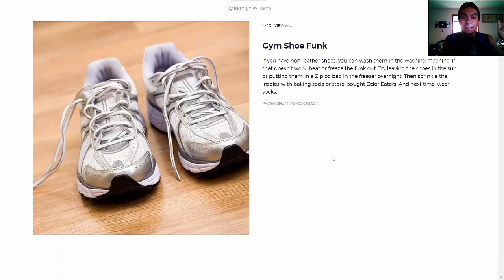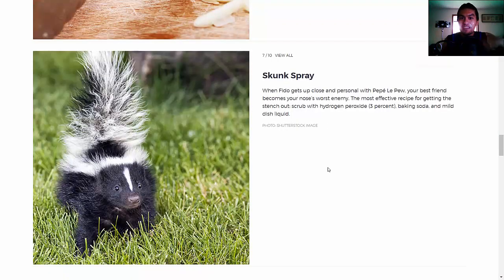The Most Powerful Sense and How To Use It With Memory Techniques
You have five main sense: smell, taste, sound, touch, and sight. Learn which one is the most powerful sens and how to use it.